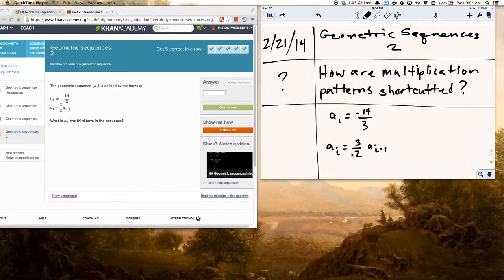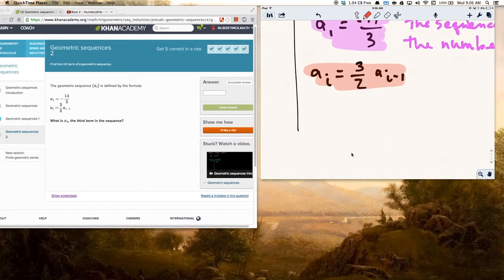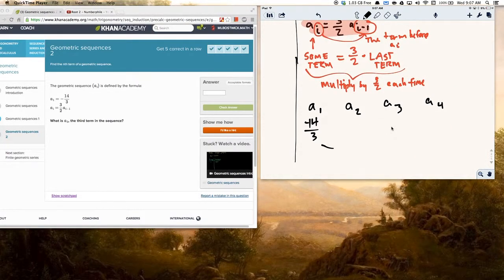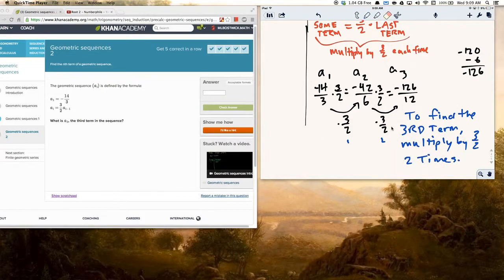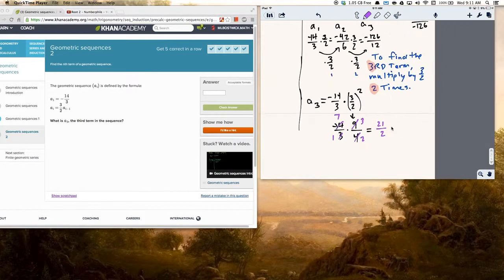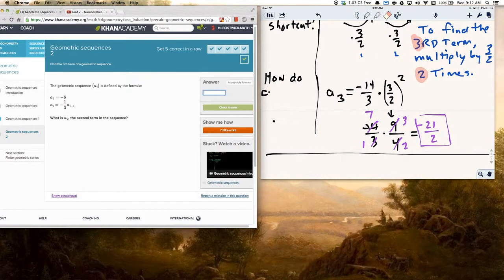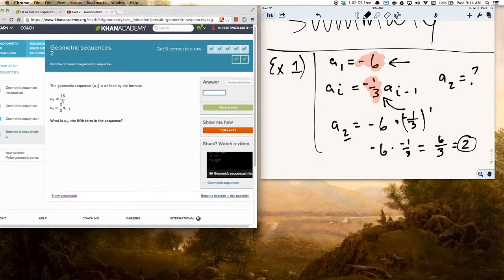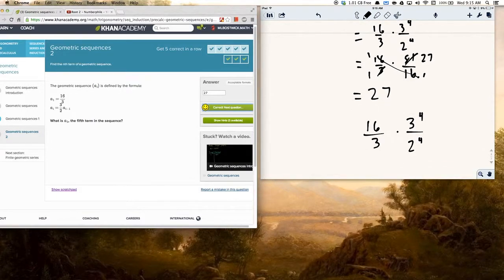Geometric Sequences 2